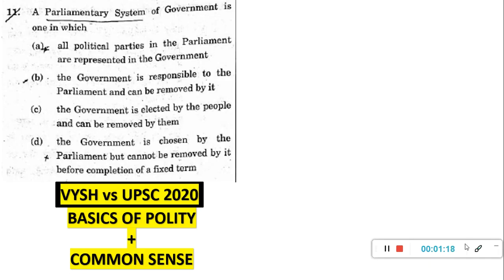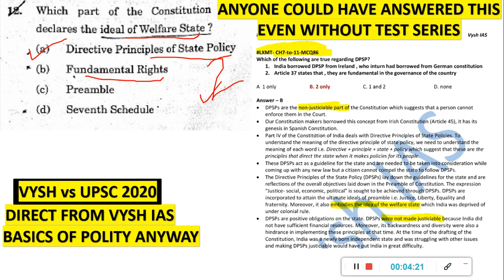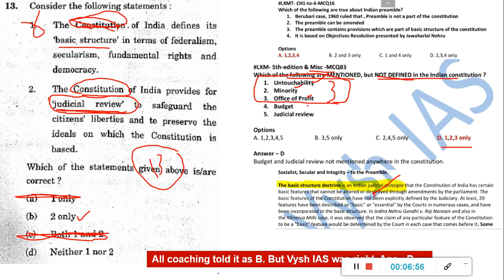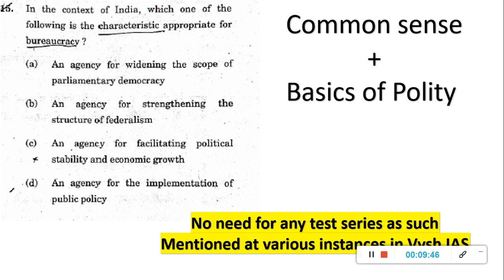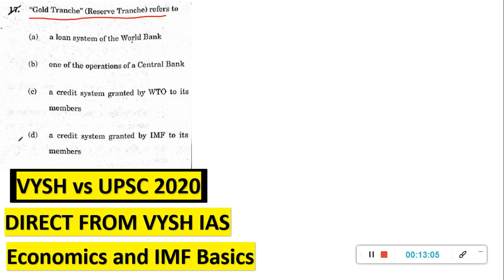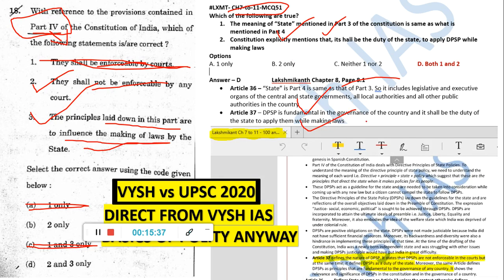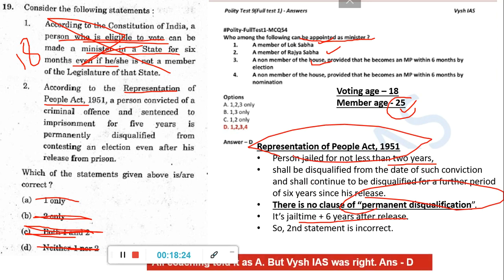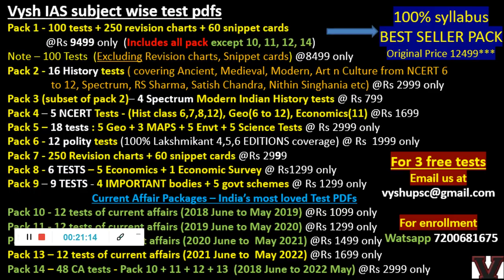UPSC 2020 PRELIMS QUESTIONS SOLVED (2) | IAS 2020 SOLVED | UPSC PRELIMS REVISION